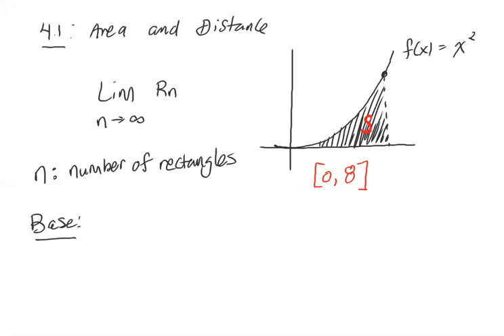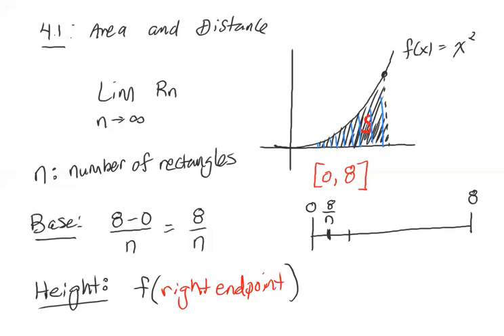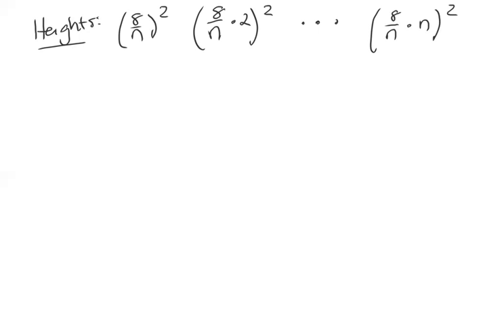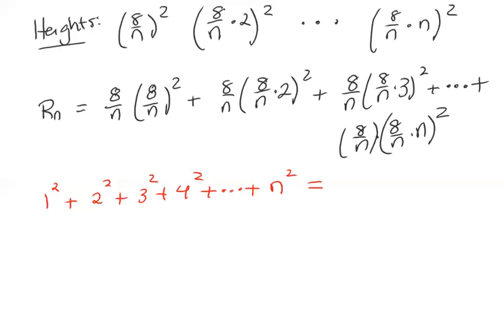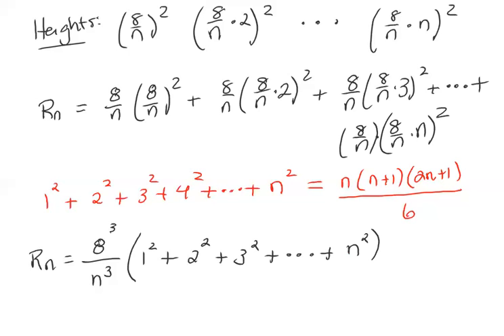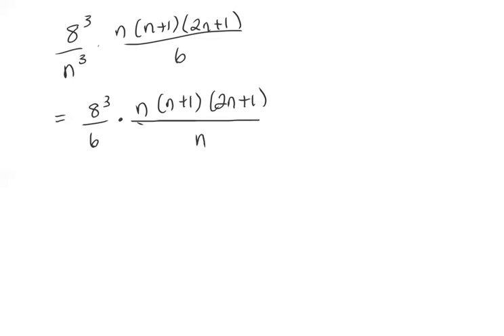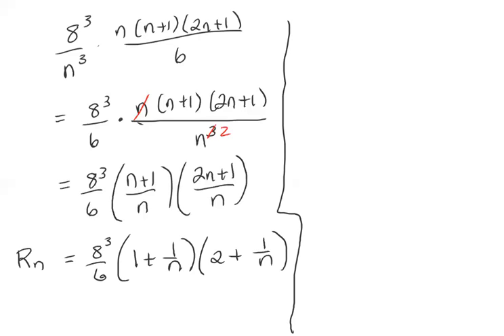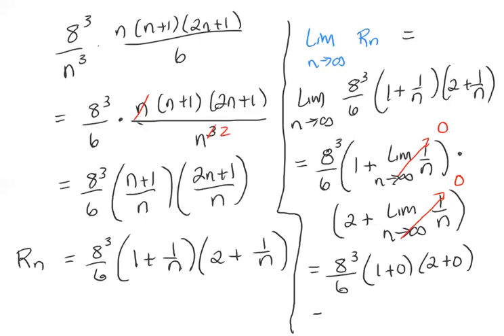Calculus Section 4.1 Part 3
This is the 3rd video for section 4.1, Areas and Distance